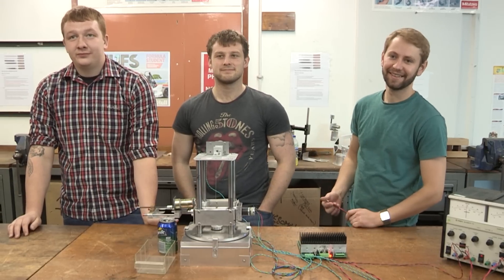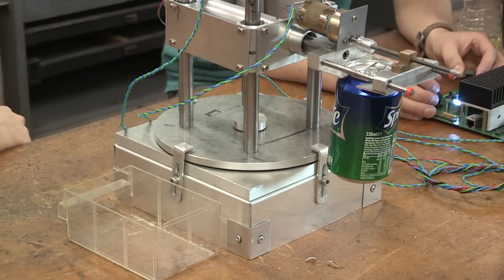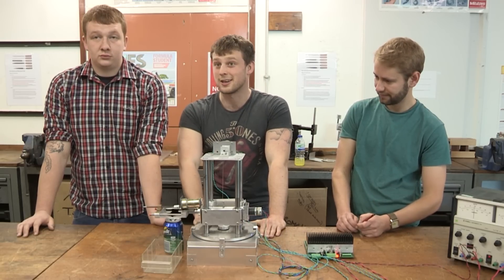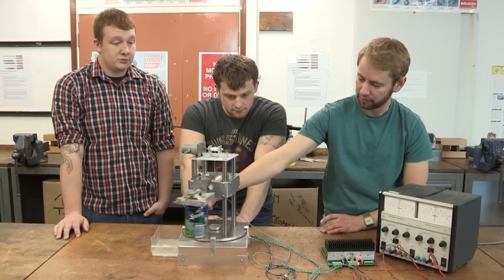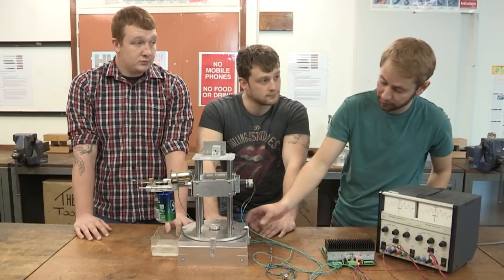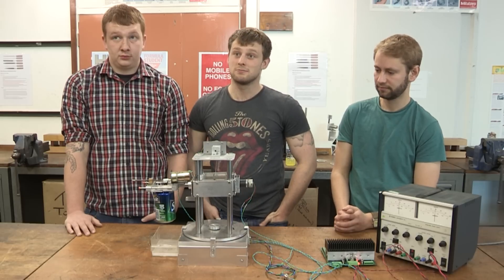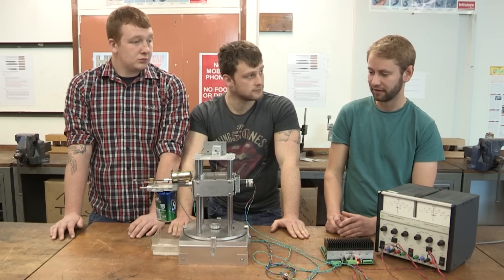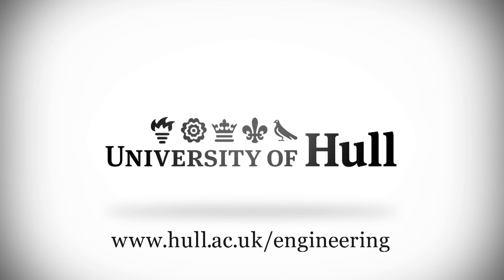Mechanical Engineering students 'The Cranks' describe their second year project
Mechanical Engineering students Doug, Aaron and Andy explain their Design and Make Project which they have have worked together as a team to produce.

The team - named 'The Cranks' as they are cycling enthusiasts - are in their second year of a Mechanical Engineering degree at the University of Hull.

As part of this degree students are given major projects to complete in their second and third years, giving students opportunity to develop and showcase specialist engineering skills as well as the key transferable skills required in the workplace, such as team work, presentation and communication skills.

For more information about studying at the University of Hull